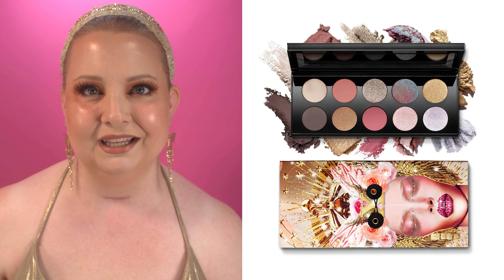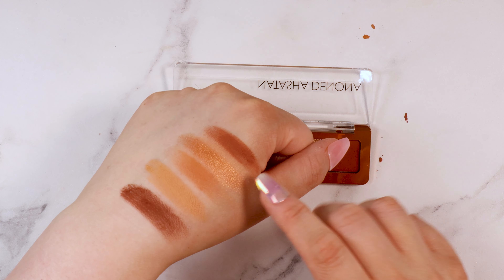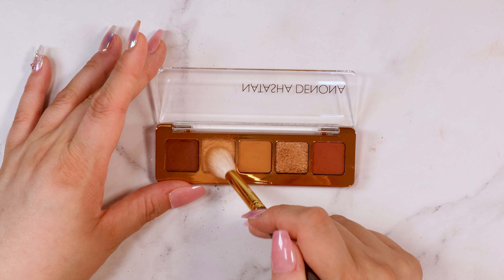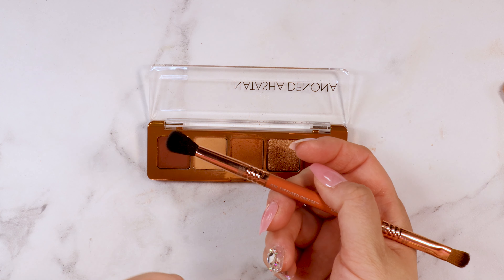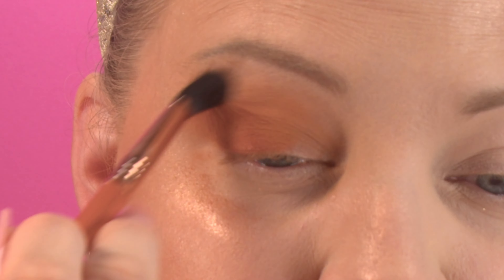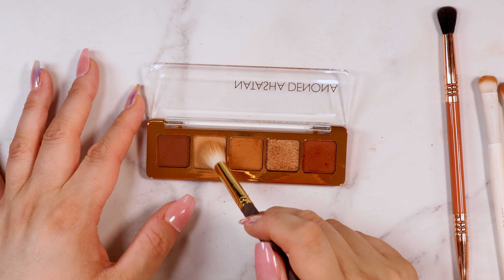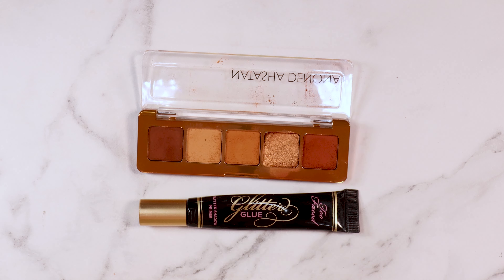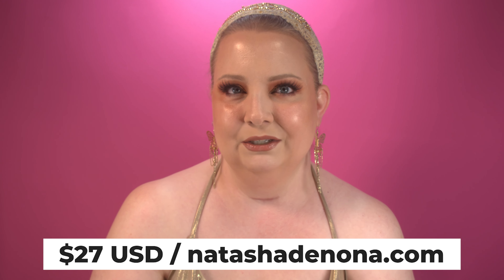2 LOOK REVIEW! NEW Natasha Denona Mini Bronze Eyeshadow Palette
I'm back! It's the middle of summer so makeup drops come few and far between- slowly but surely they are starting to come back now, and today I've got the brand new Natasha Denona Mini Bronze Eyeshadow Palette! Inspired by Natasha Denona’s bestselling Bronze Eyeshadow Palette and brings together five warm-toned neutrals in creamy matte and metallic finishes perfect for summer or fall. Check out my the TWO looks I do with this 5 pan palette!

Intro 0:00
Mini Bronze Palette Reveal 1:12
Look 1 Application 2:31
Look 1 Completed 7:32
Look 2 7:47
The Score 9:03

Face Serum
The Ordinary Hyaluronic Acid 2% + B5 The Ordinary The Ordinary Niacinamide 10% + Zinc 1% Oil Control Serum
Lash and brow serum

Concealer
Huda Beauty FAUXFILTER Luminous Matte Liquid Concealer Shade Royal icing 1.1 N

Blush
Blush

Kiss Lash Glue Linner Black
Lip liner